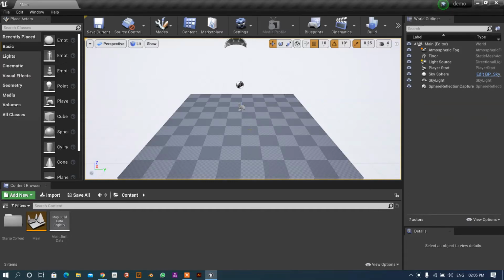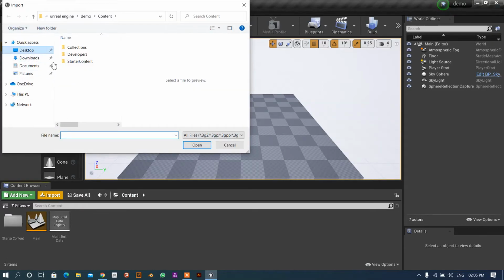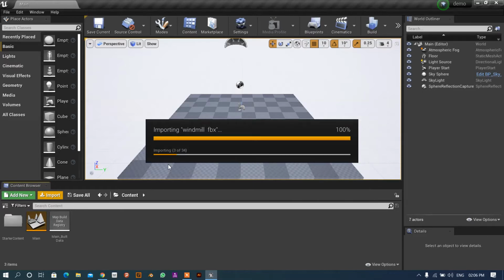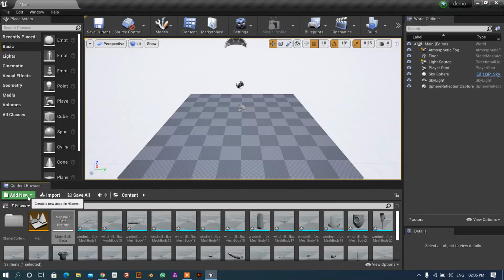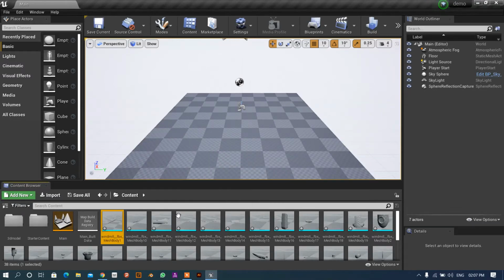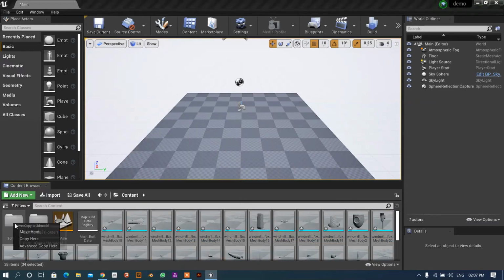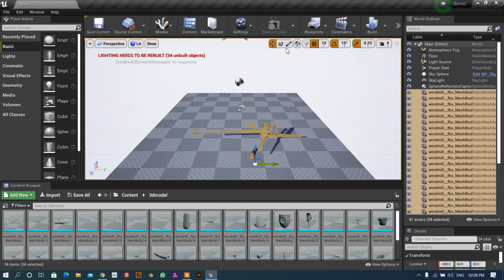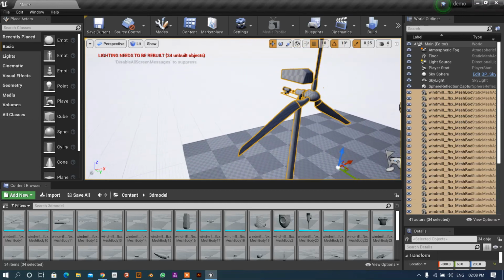How to import file as a single object in unreal engine 4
if you are unable to import a 3d file in unreal engine 4 as a single 3d file or mesh this video will help you